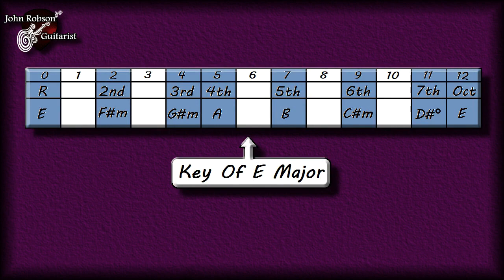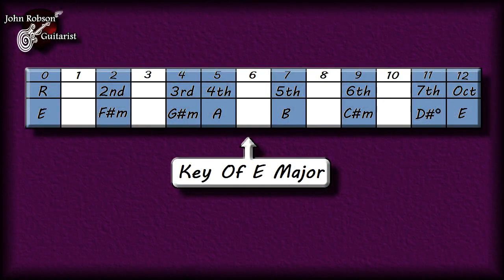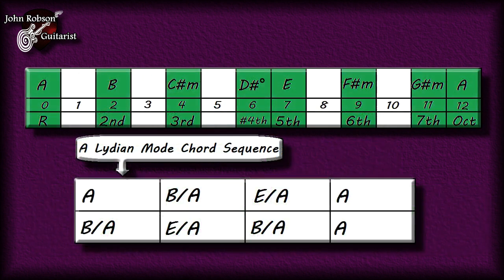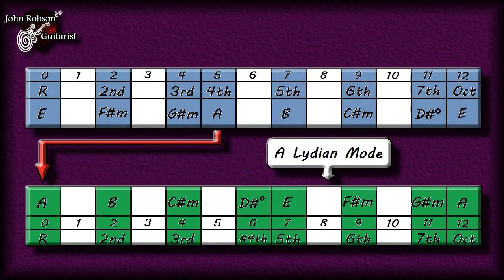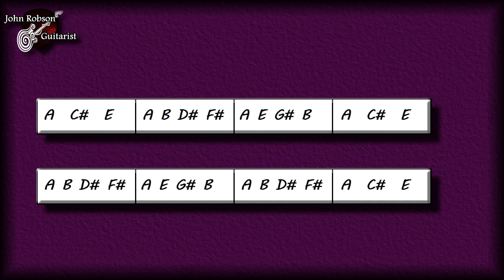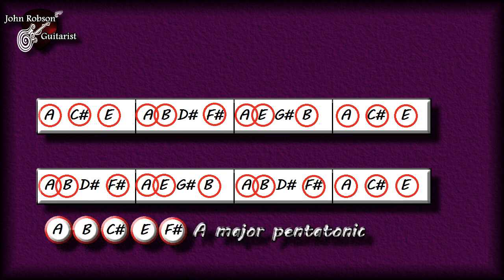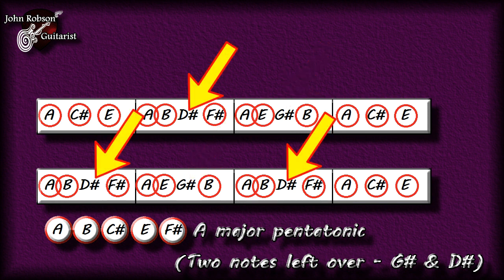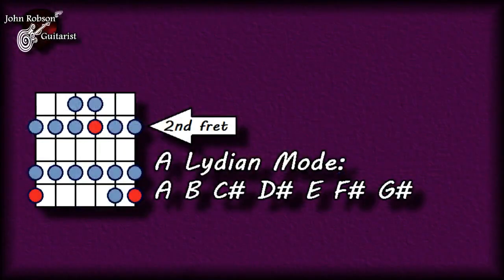The Satriani Scale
The Satriani Scale... Introducing the Lydian Mode for guitar.